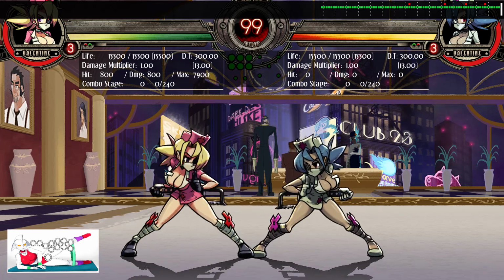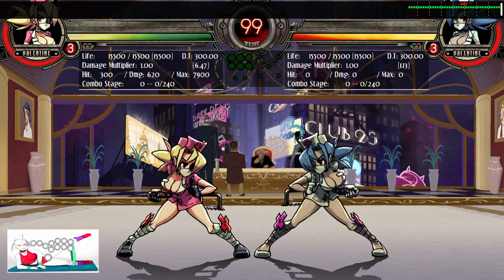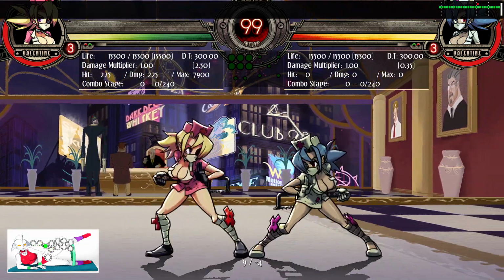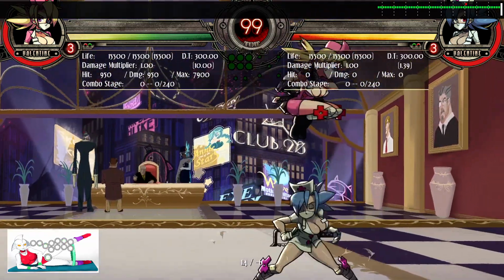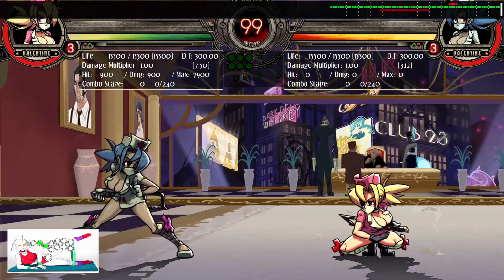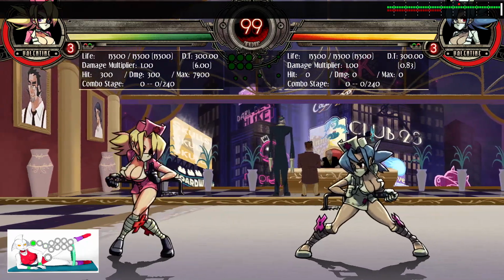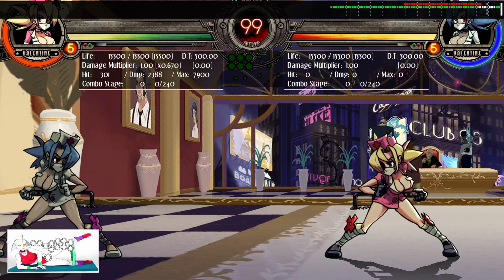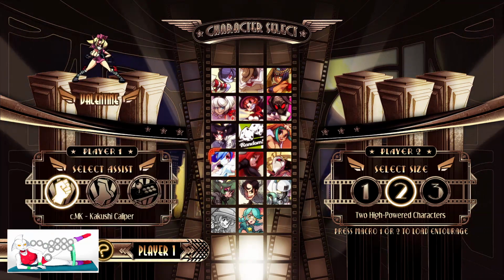Skullgirls Valentine Tips and Tricks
Anotha one

Chapters

00:00 Intro
01:06 Normals
04:38 Specials
08:16 Supers
10:57 Neutral Ideas
14:12 Reset Ideas
17:32 Defensive Ideas
19:09 Team Placement Ideas
23:07 Why Not Begginer Frielndly
24:30 Video End